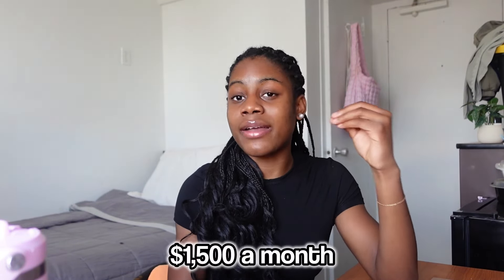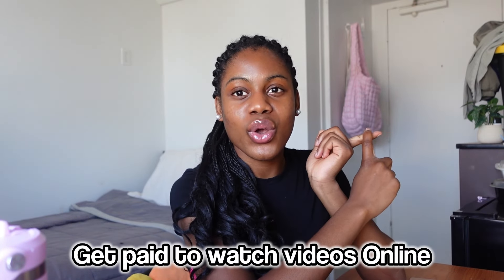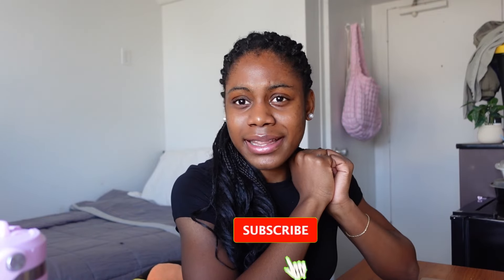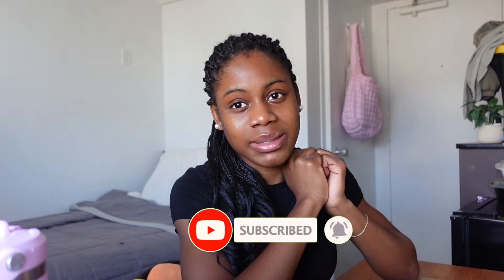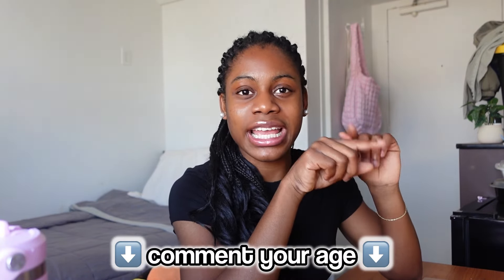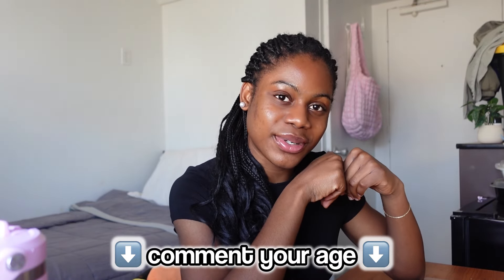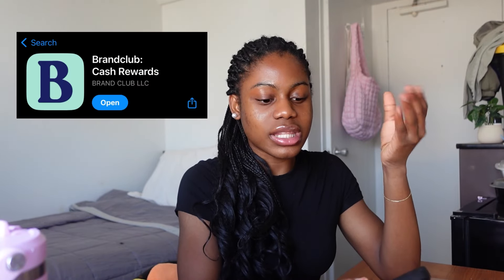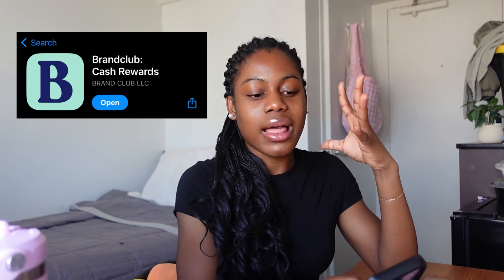How to make money by watching videos online (2024)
You can get paid real money to your paypal to watch videos only and in this video I tell you exactly how to do that.

✰ FAQ ✰
name? → Paula
recording device? → iPhone 13/zony zv1